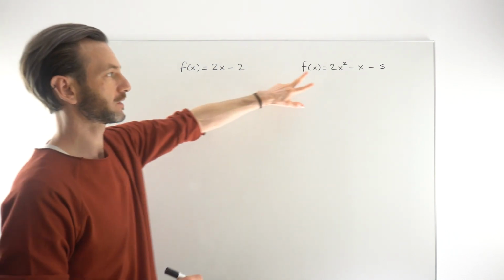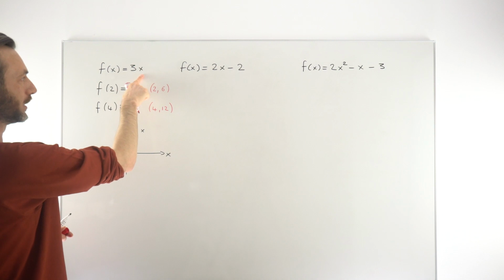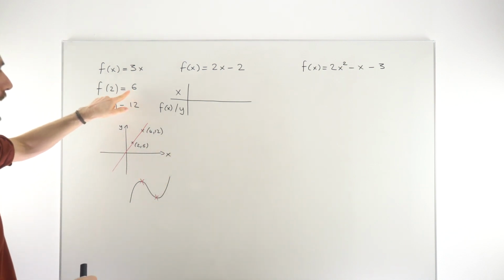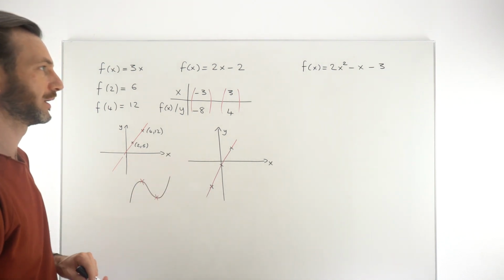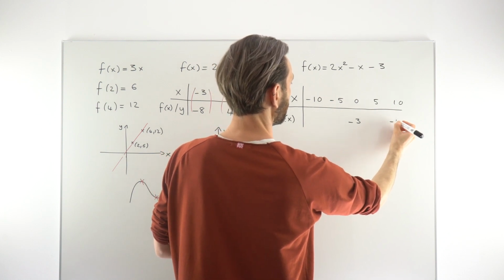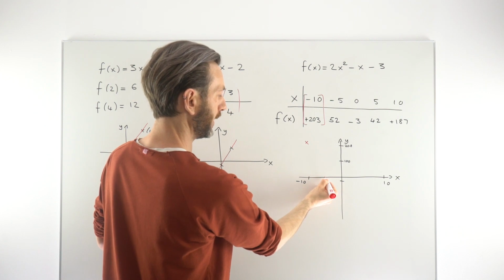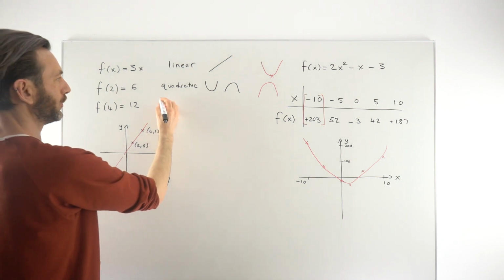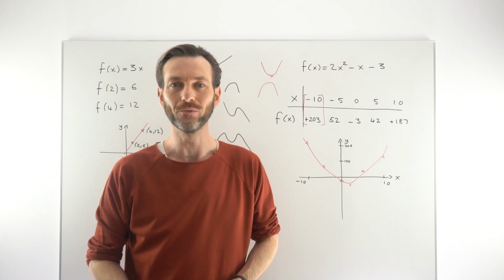Graphs of Functions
In this class students will sketch the graph of a function from its formula.

Gary